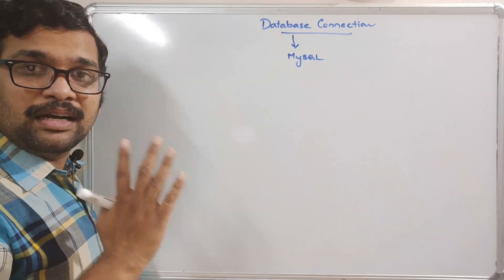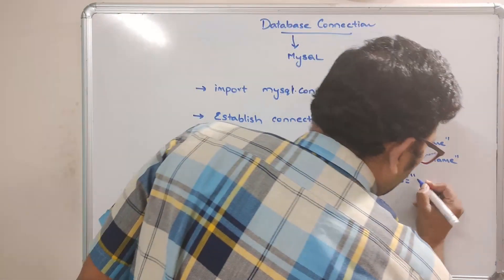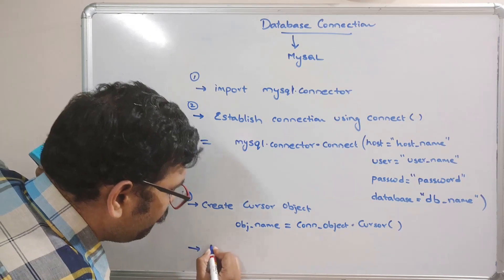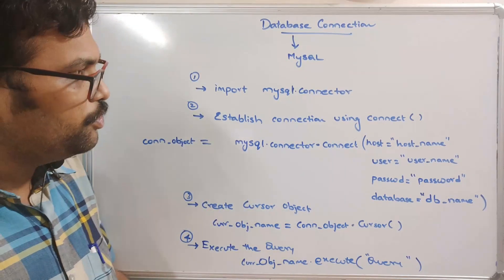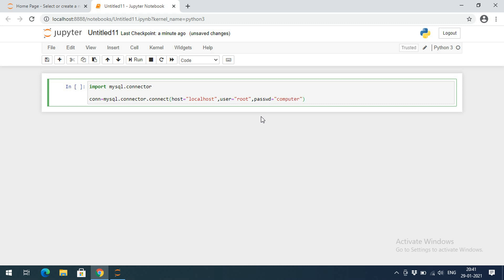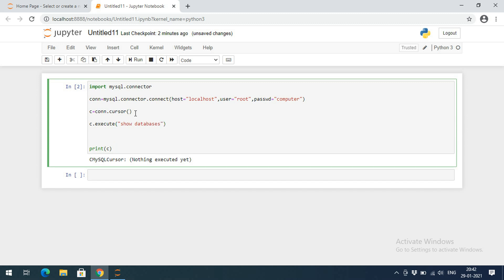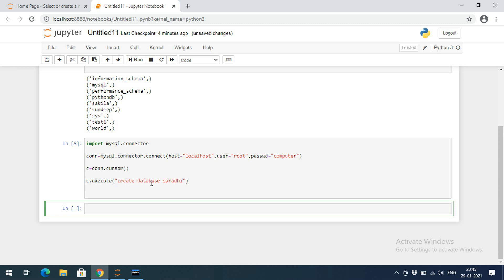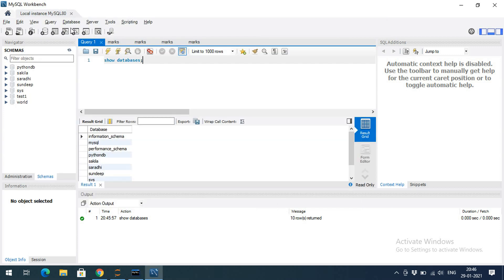PYTHON DATABASE CONNECTIVITY || HOW TO CONNECT MYSQL WITH PYTHON || CONNECTING DATABASE WITH PYTHON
HOW TO CONNECT MYSQL WITH PYTHON
Step 1: Import mysql.connector
Step 2: Establish connection using connect( )
Step 3: Create cursor object
Step 4: Execute Query